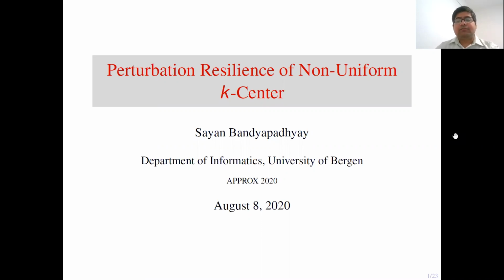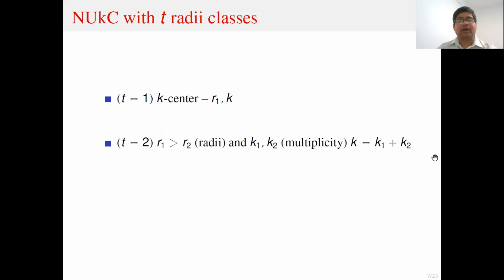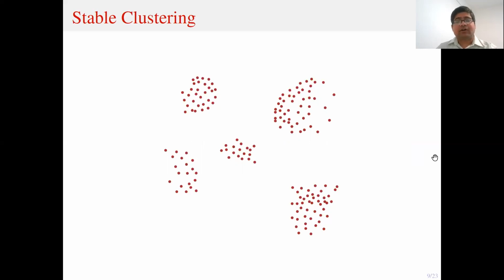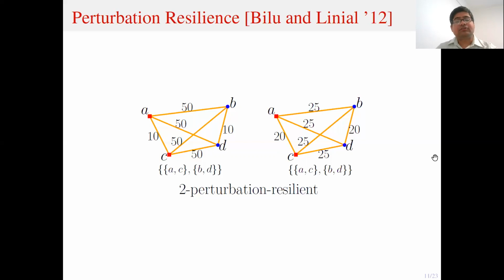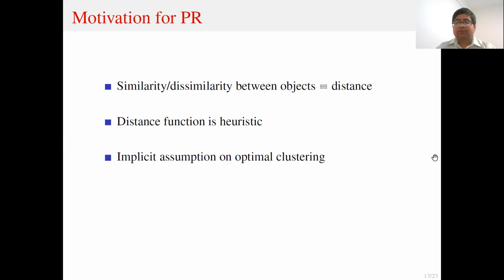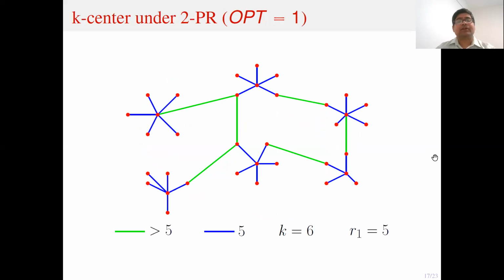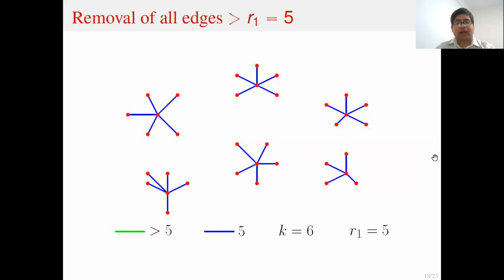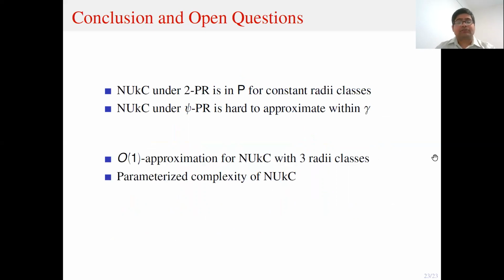On Perturbation Resilience of Non-Uniform k-Center